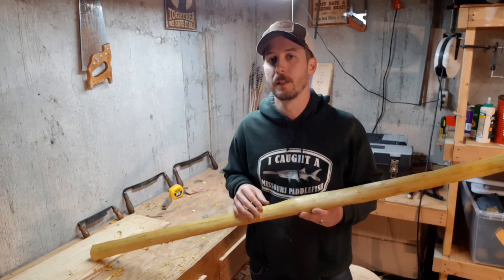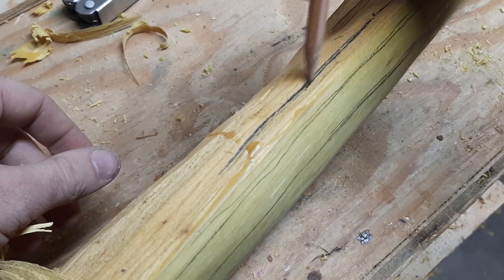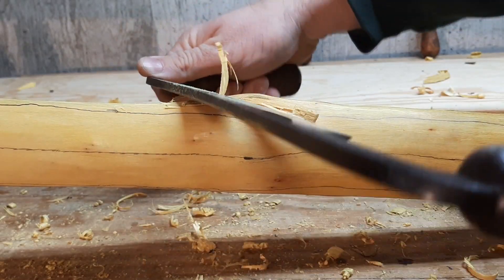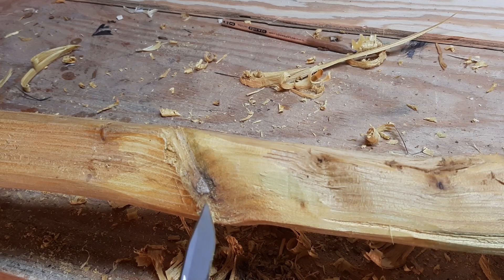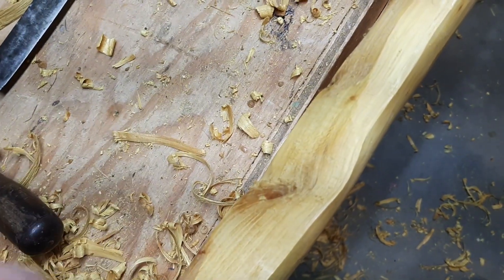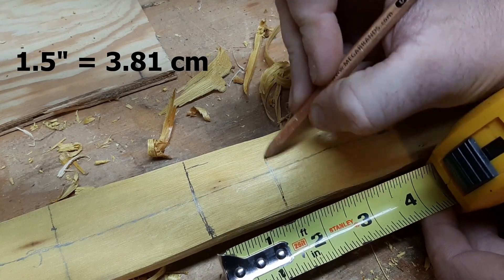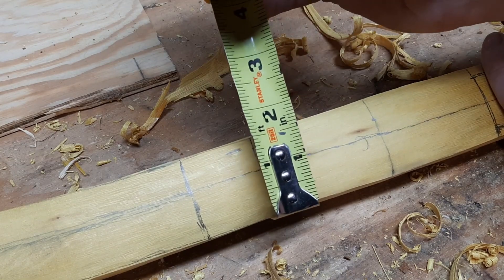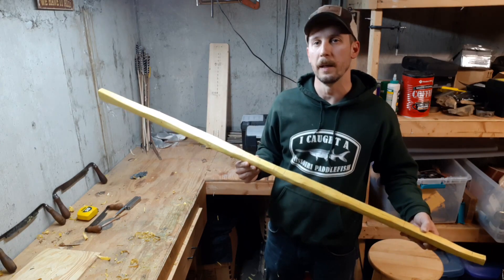Shaping Your Bow's Profile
In this video I trim out the profile of a bow from an Osage stave. I show detailed instruction on how to carefully remove the wood without ruining your stave. I also explain how to cut out knots from the side of a stave.